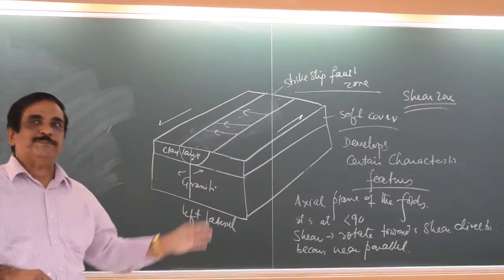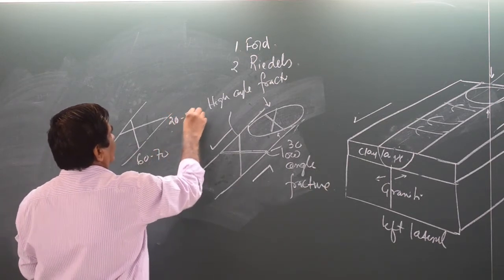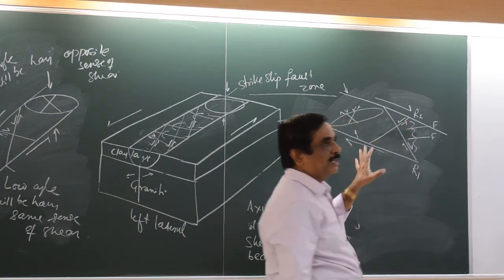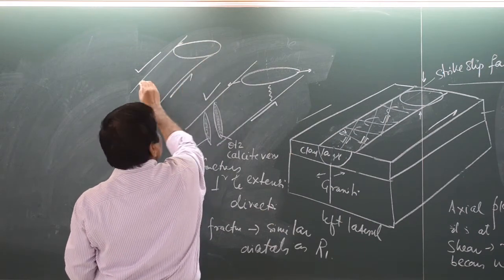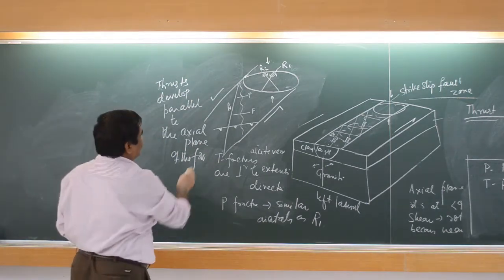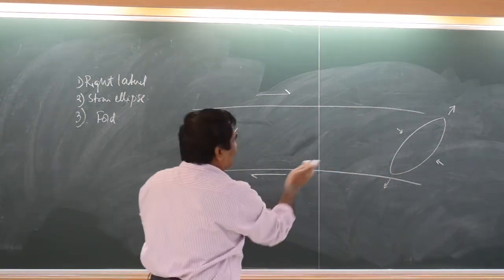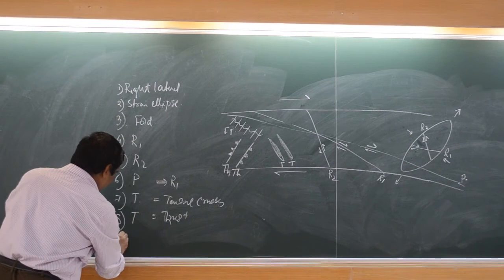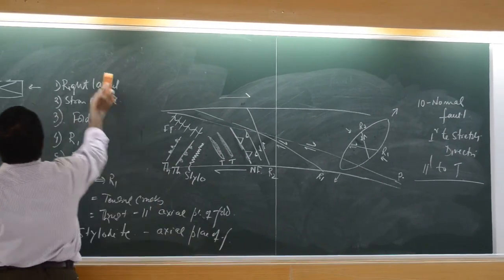Strike Slip Settings Part 4 (Riedel Fracture) by Prof. T.K. Biswal, IIT BOMBAY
This is purely a natural class room recording. No editing has been done. The whole lecture was given by Prof. Tapas Kumar Biswal, IIT Bombay. Course GS-649 (Tectonics and Mechanism of Mobile Belt).
Before watching this video please go through the previous Lectures.